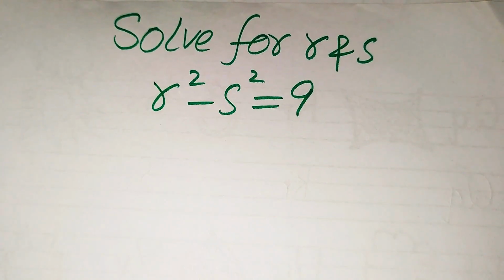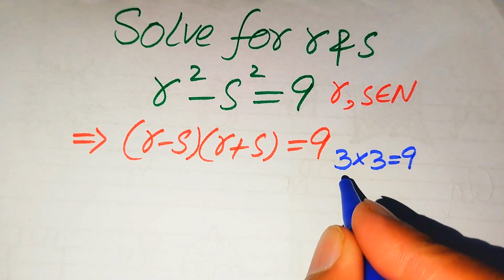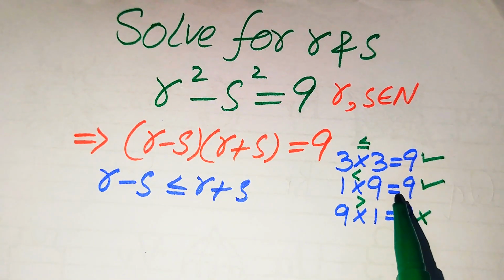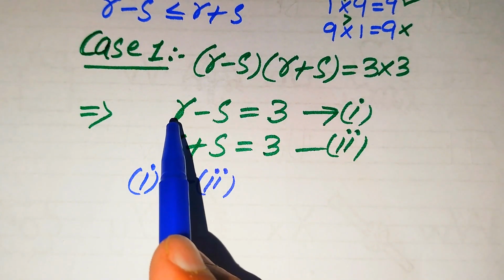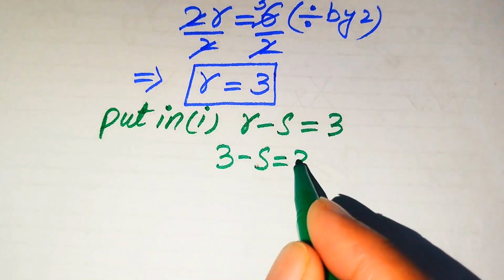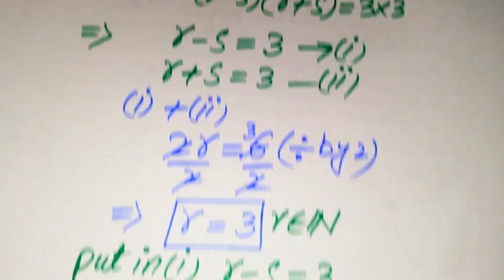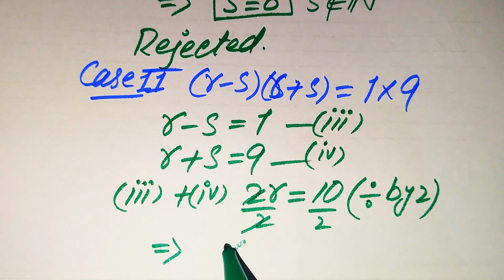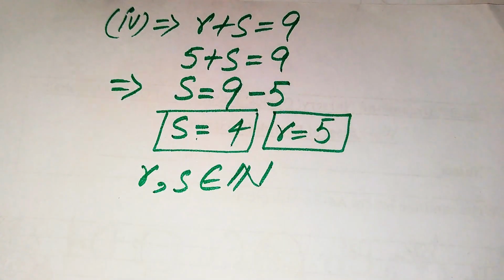Solving a 'Harvard' University entrance exam |Find r & s?